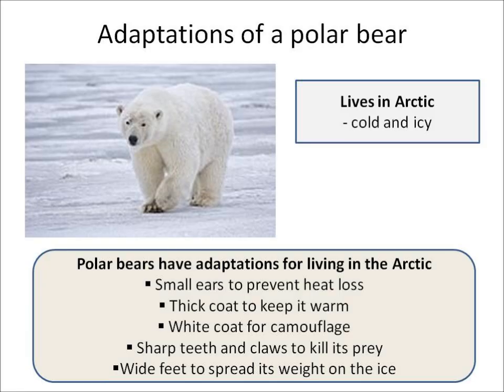B1.6 Adaptations of organisms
Edexcel (2011 specification) science clip from B1